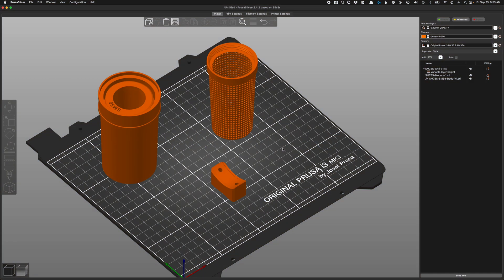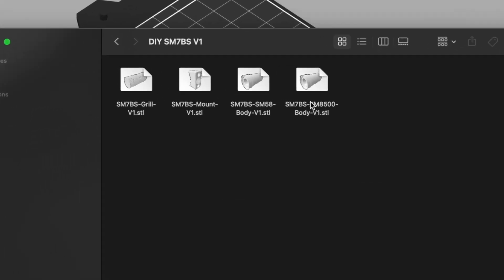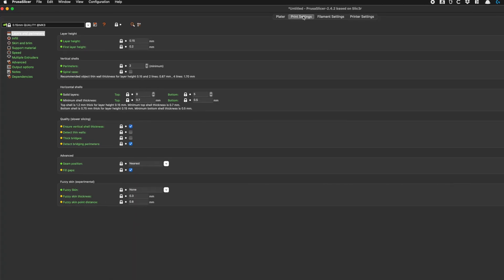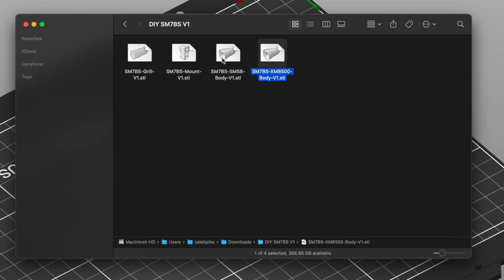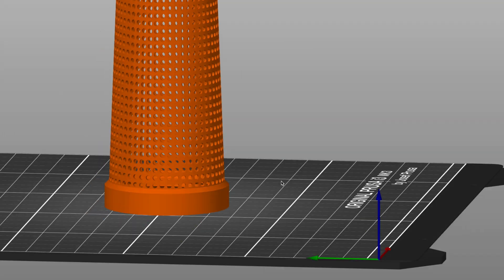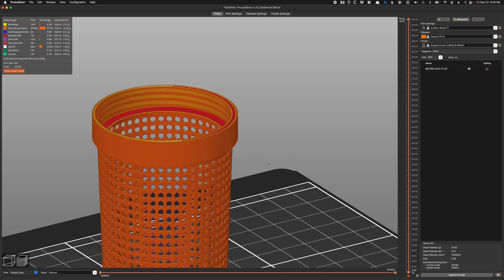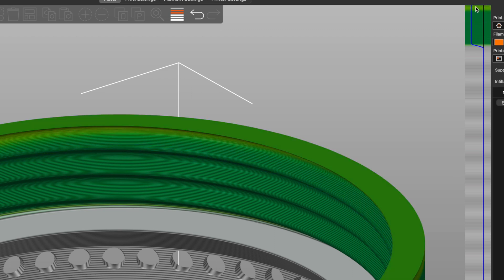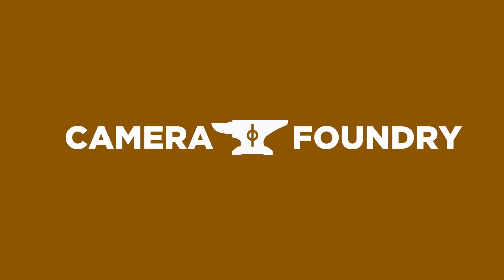SM7BS Mic Mod - 3D Printing Tutorial